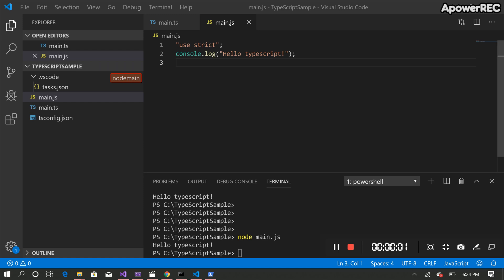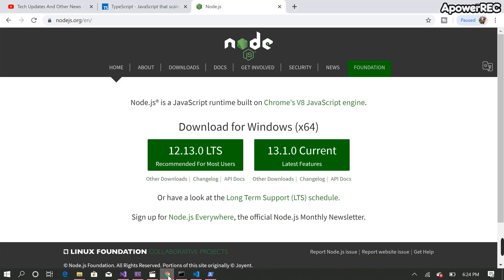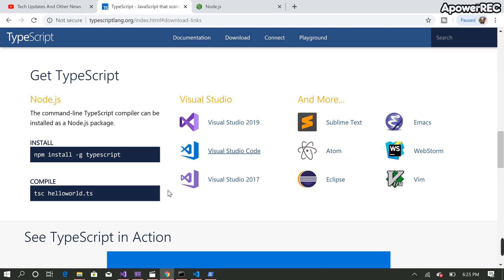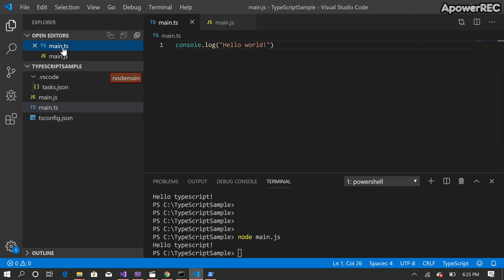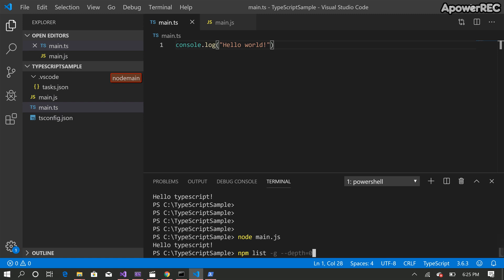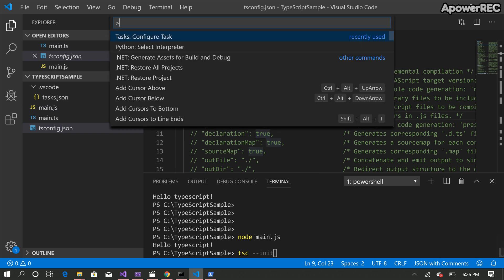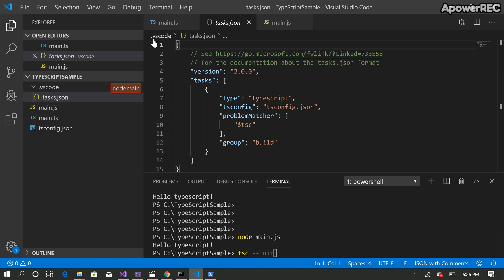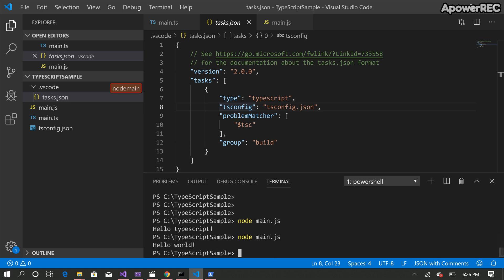Simple Typescript VSCode - Hello World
A simple typescript program created in VSCode